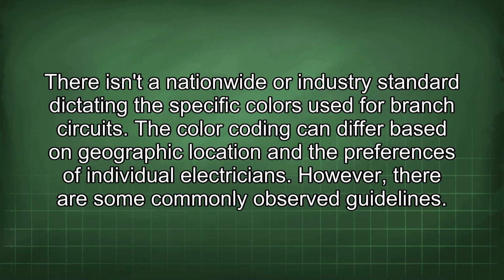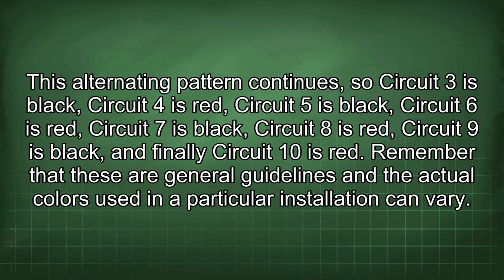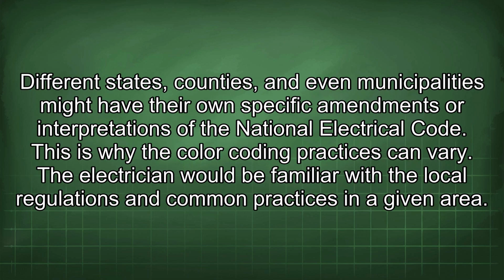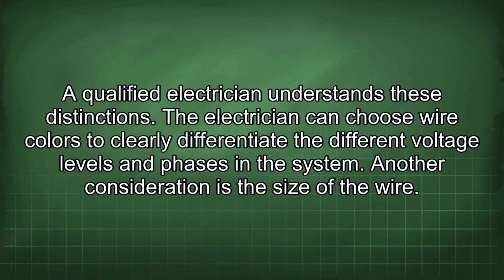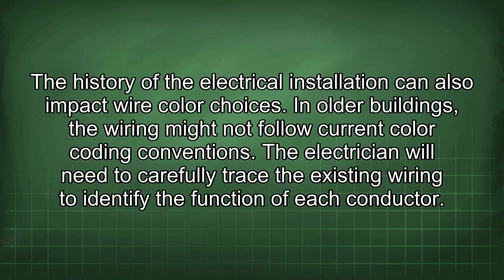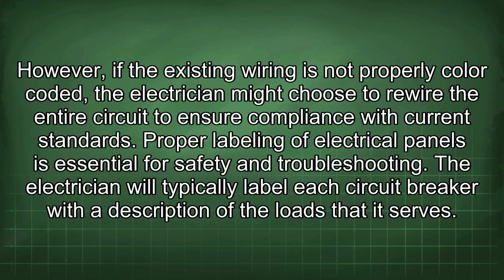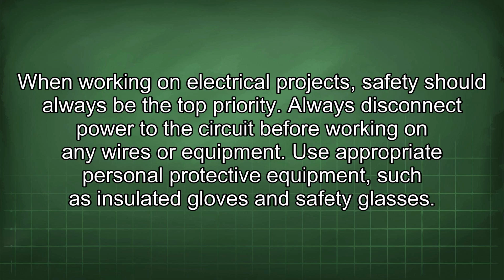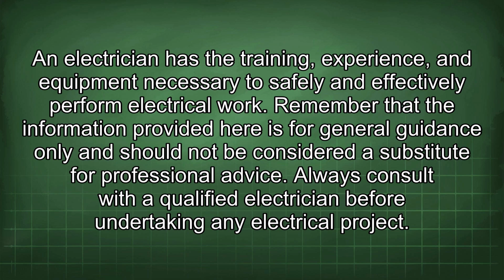Branch Circuit Wire Colors Explained No National Standard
There's no nationwide standard for branch circuit wire colors. Wire colors often depend on regional practices. This video offers general guidelines for wire colors.